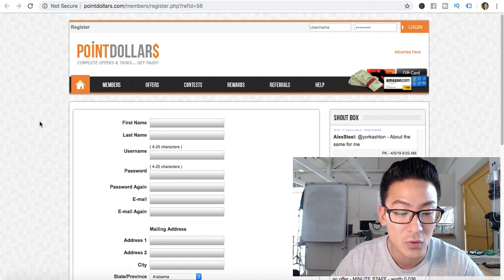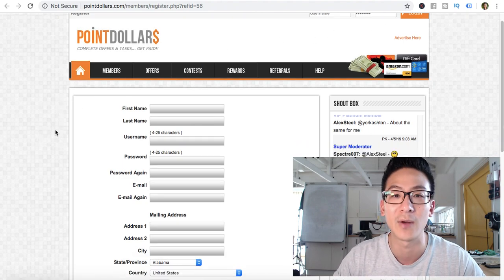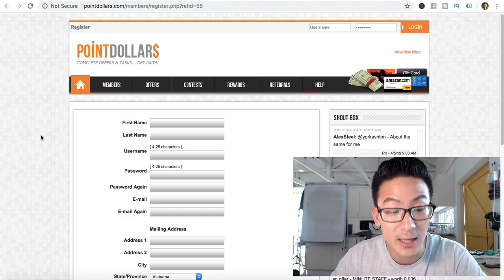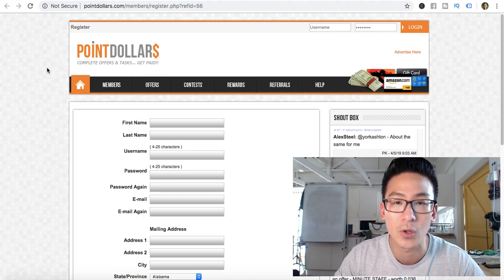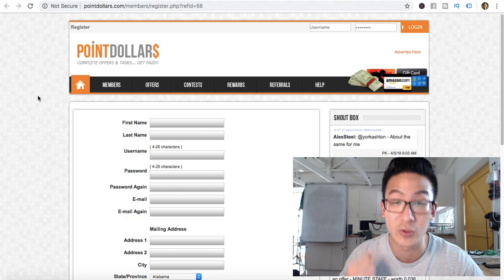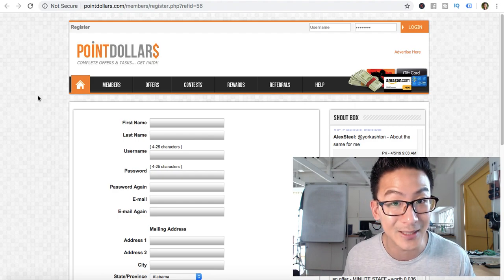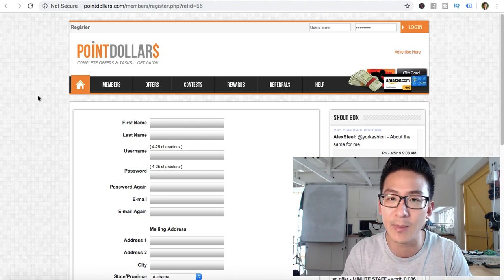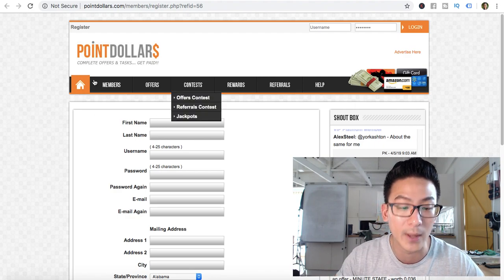Point Dollars Review - How Much Can You Earn From This Site??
Discover more in this point dollars review *** Remember that you can get access to my 6 Figure Online Strategies by clicking here:

About this video:
You will learn in this point dollars review whether you can really earn money by using survey websites or if you should be using other strategies to make money online. Good luck!